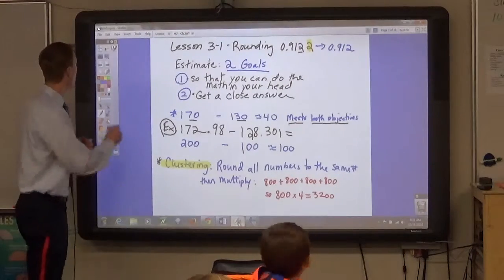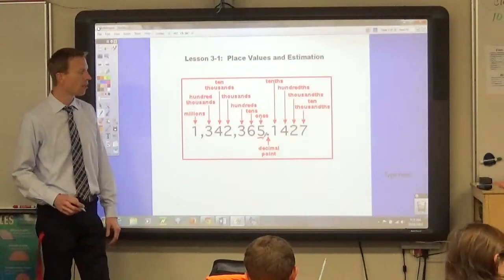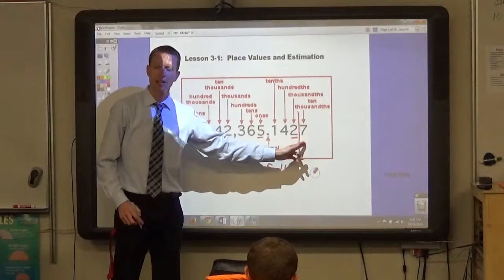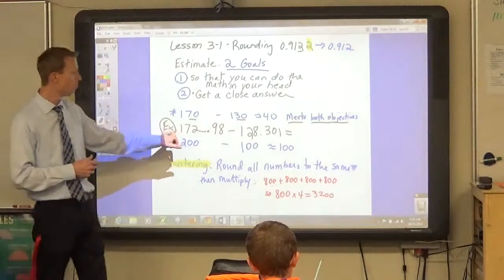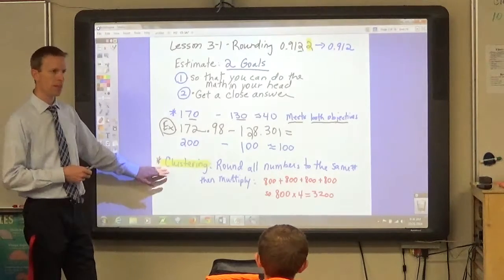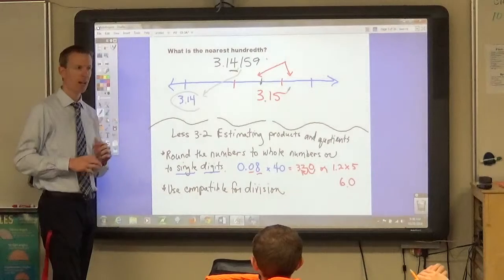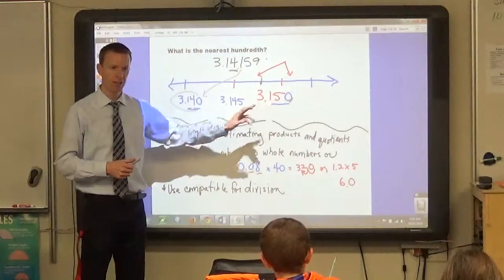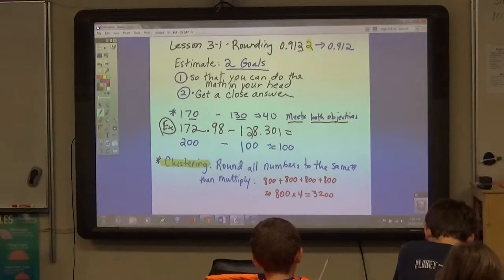M7 Lesson 3 1 Rounding and Estimation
Rounding numbers with decimals and estimation.